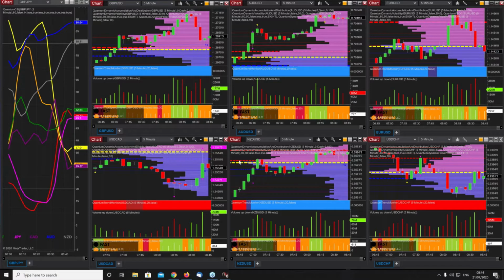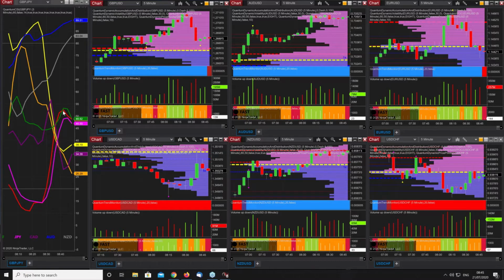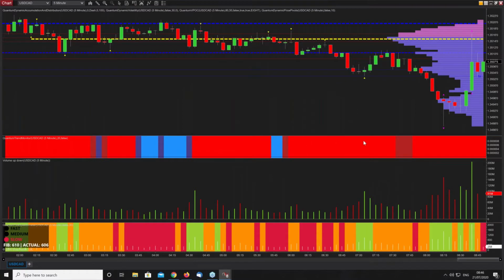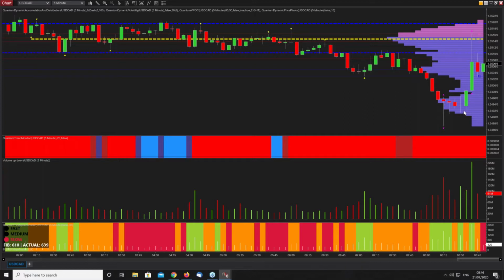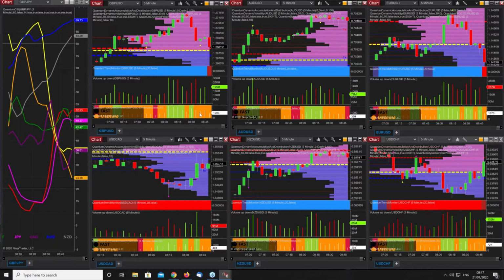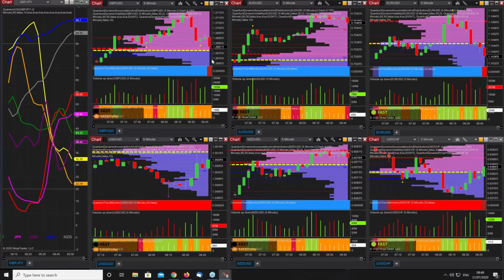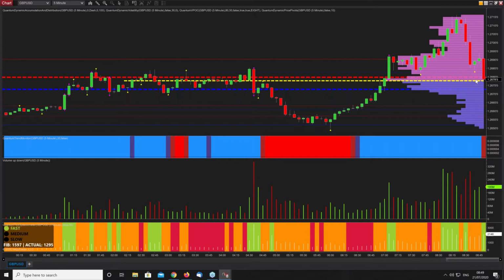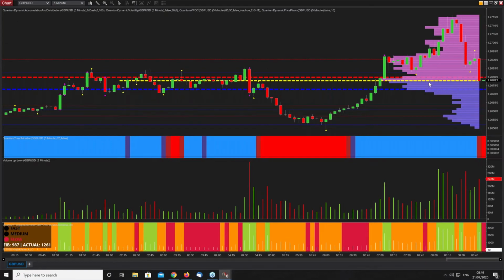How to use the currency majors matrix - a powerful application to accelerate your success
In the final part of the London forex trading session, David explains how to use the currency majors matrix and what it will do for your forex trading. Here you have the advantages of seeing all the pairs and their reaction to a move in the US dollar, and what we see here is all things are not equal. Whilst the British pound is moving, the Aussie dollar is not, and the reason is simple when we consider the currency strength indicator alongside. In the first we have one currency being bought strongly and the other sold. In the second we have both moving in the same direction and hence in congestion which is what we see on the chart. Finally  some more great volume lessons when considering one pair with another.